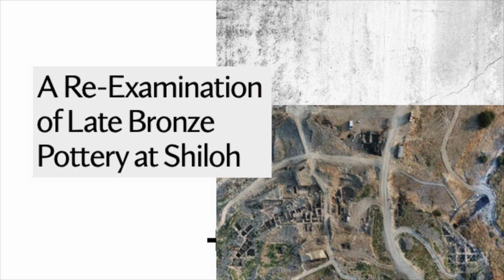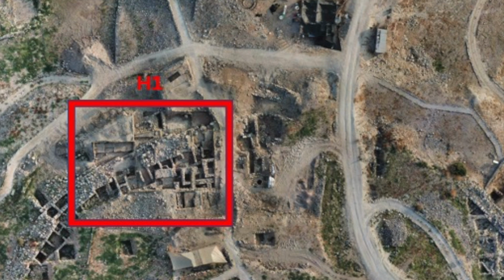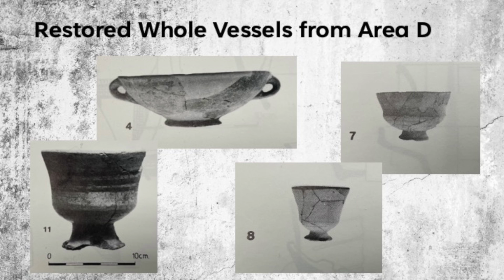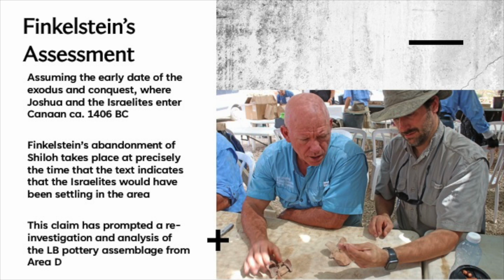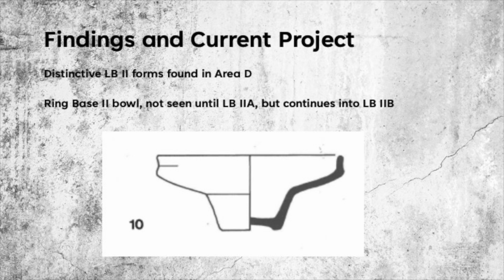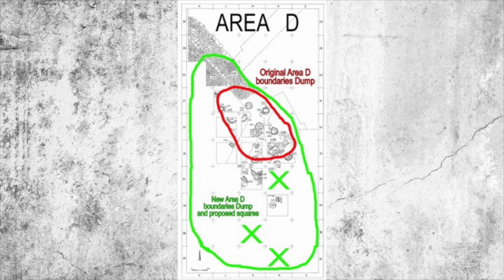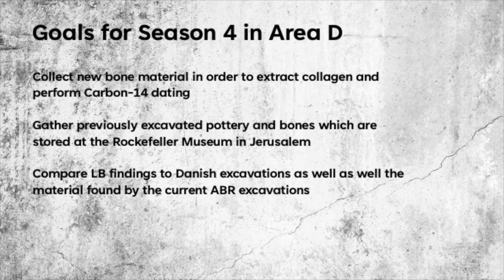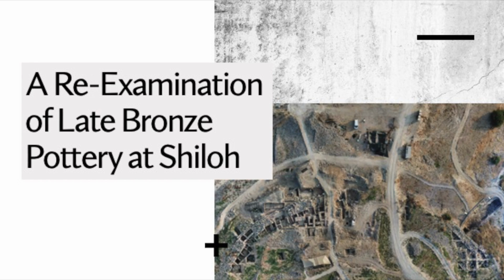A Reexamination of Late Bronze Pottery at Shiloh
The interpretation of Late Bronze pottery at the biblical site of Shiloh is important for timing the arrival of the Israelites to the area and the site. This presentation re-examines the previously excavated Late Bronze material from Area-D at Shiloh and proposes a different interpretation of the time frame of the sacrificial system at this important Biblical site.

Presented by The Bible Seminary student Jordan McClinton at the Near East Archaeological Society annual meeting, November 2021.